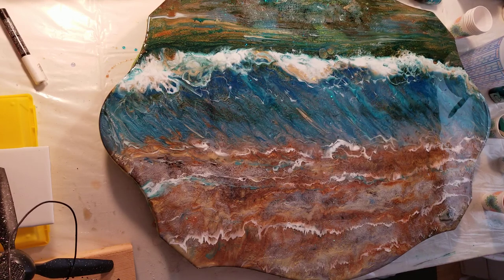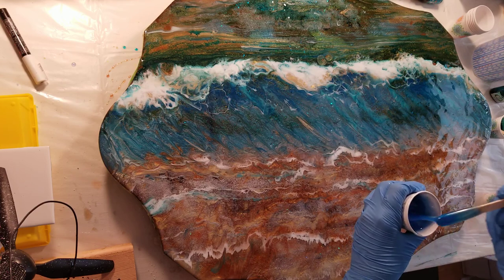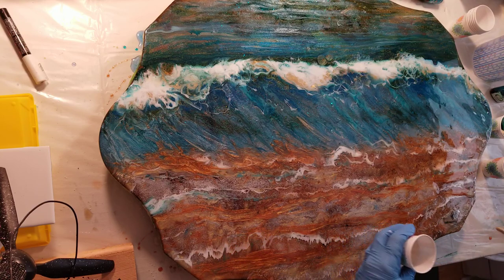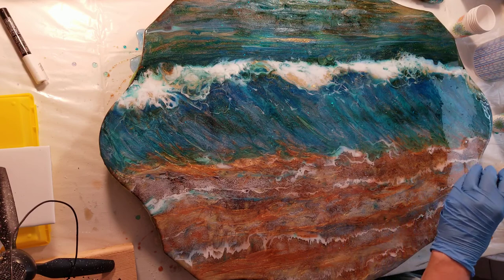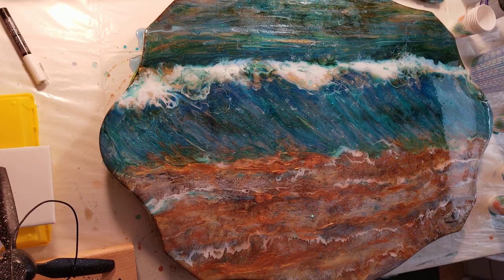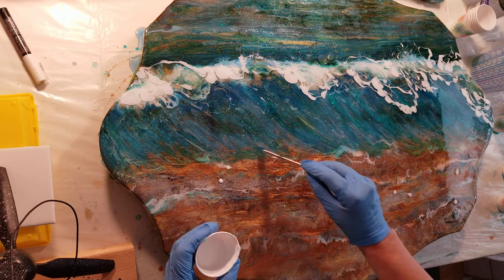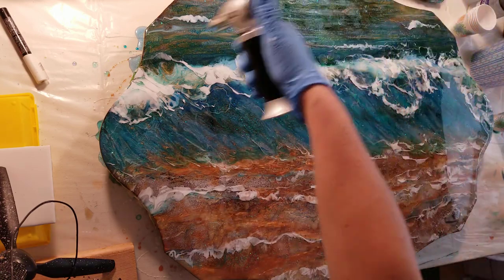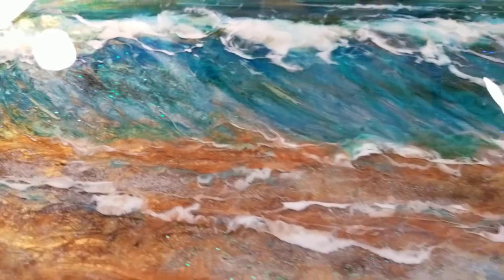Resining a wine cart #2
Finished the tinted part now all that's left is one more coat of clear resin. 🥰four layers put into this beautiful wave.
Peace out!🥰